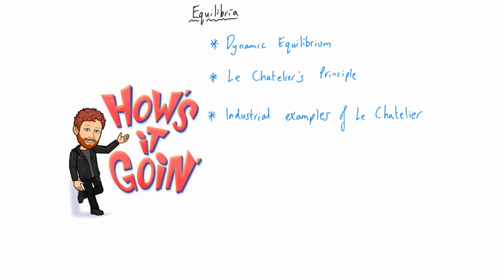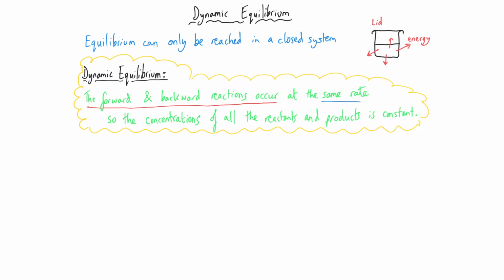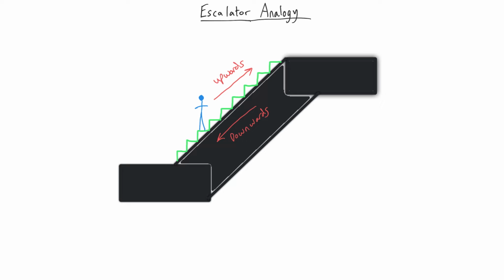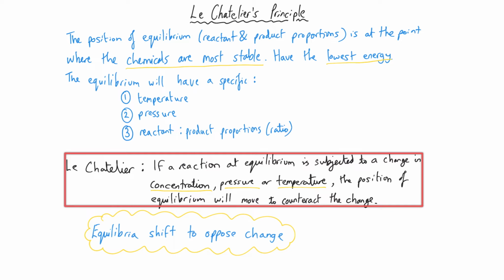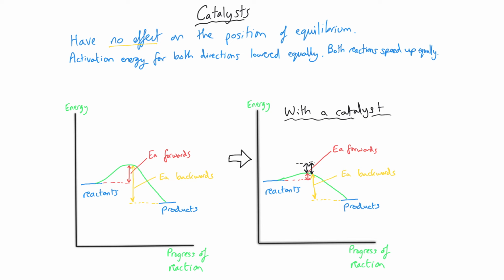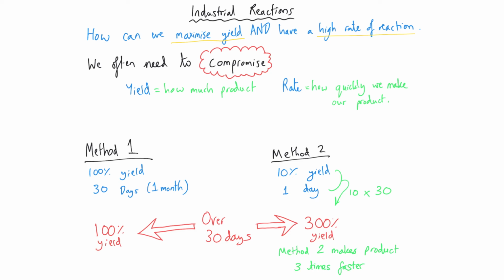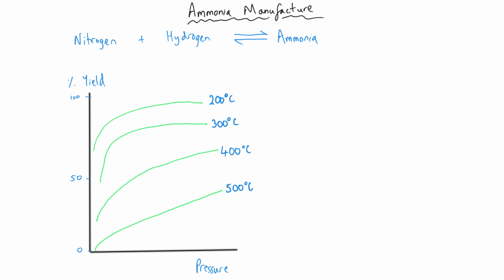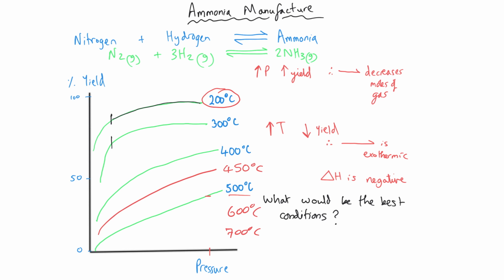Equilibria and Le Chatelier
C6. Extent of Chemical Reactions.

GCSE Chemistry.

An explanation of Equilibria:
Dynamic Equilibrium
Closed System
Le Chatelier
Haber Process
Compromise between yield, rate and cost.